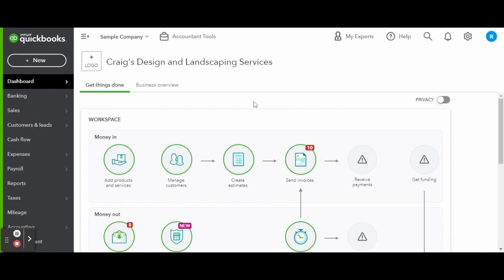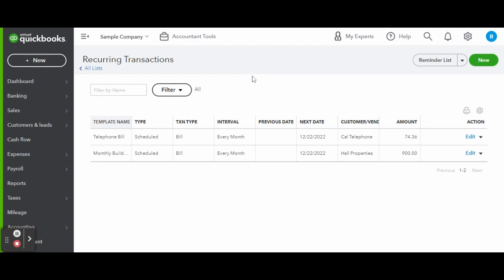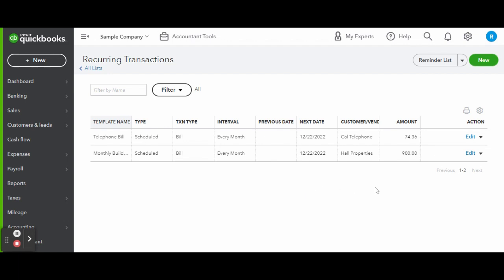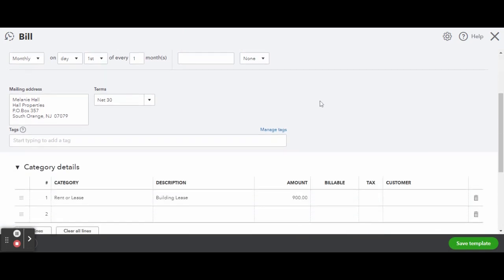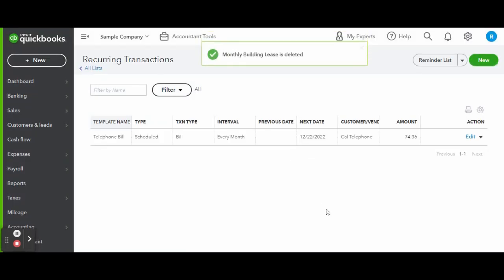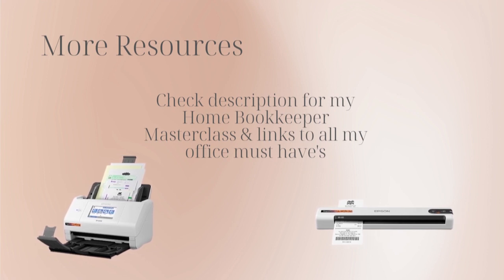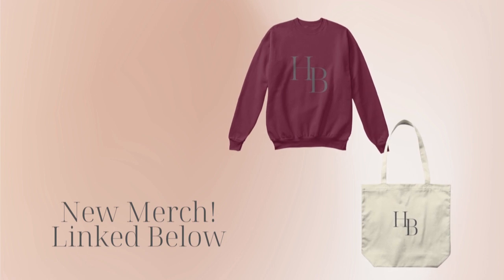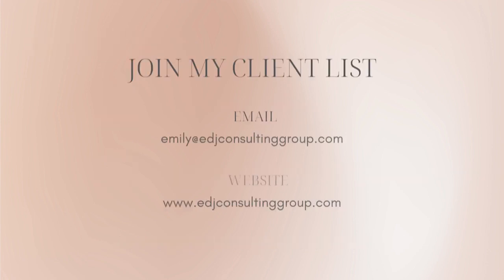How To Delete A Recurring Transaction In QuickBooks Online | Bookkeeper View